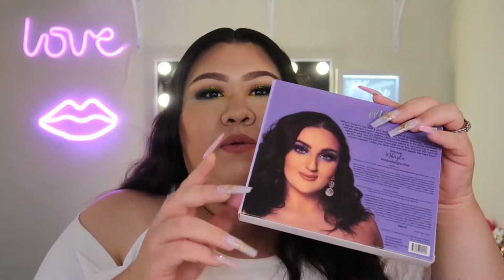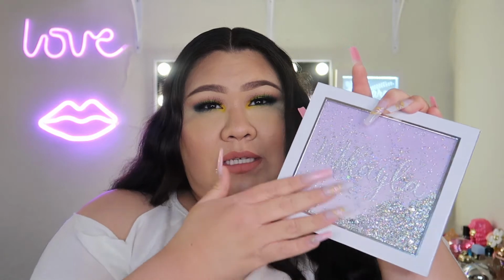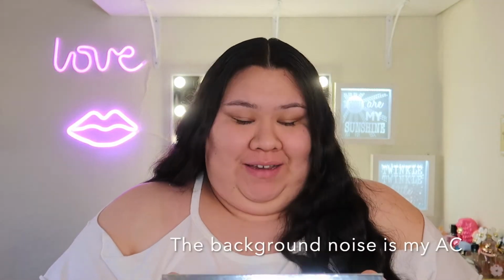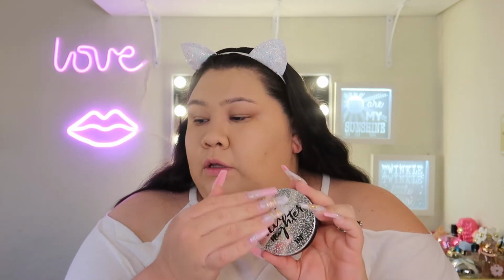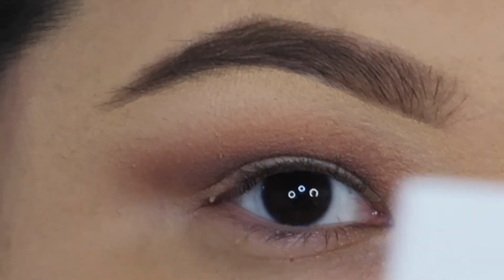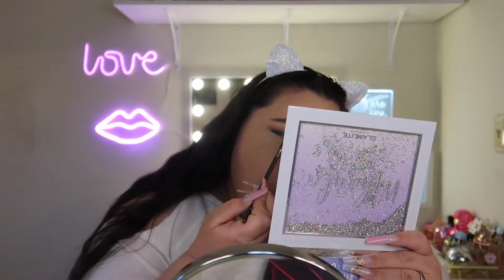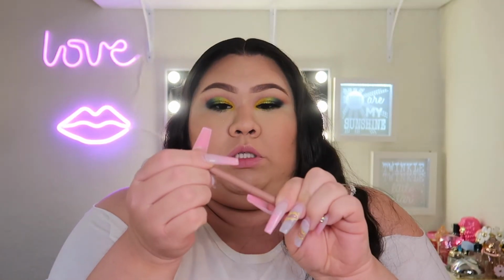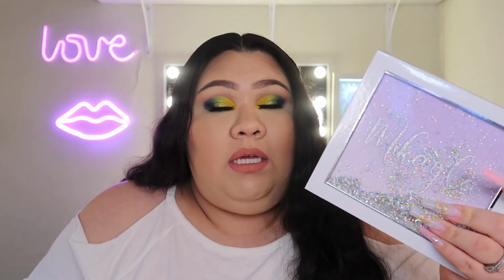Glamlite x Mikayla Review | 2021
Hi guys! Thank you so much for tuning into this video. I've watched Mikayla's Tiktoks from the beginning and I'm such a huge fan. I'm so excited I was able to film a review video on her very first palette and can't wait to film future videos for her launches. I recognize and appreciate the hard work she put into this collection. I admire her achievements and dedication as a content creator. She is truly a role model and someone I look up to. I can't wait to see her many more successes! Great work Mikayla and Glamlite! 💜💜💜

Shout out to “theojet” on the Fiverr App! They made my illustration for my intro 🖼